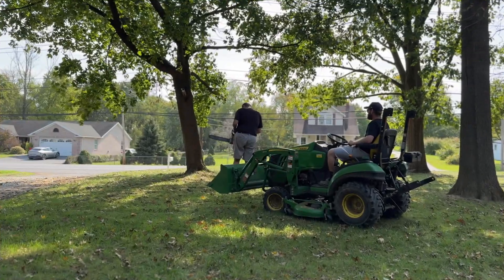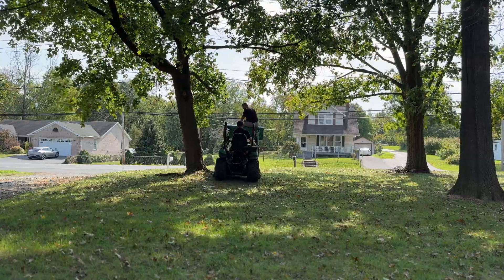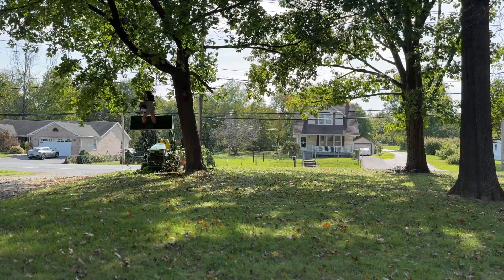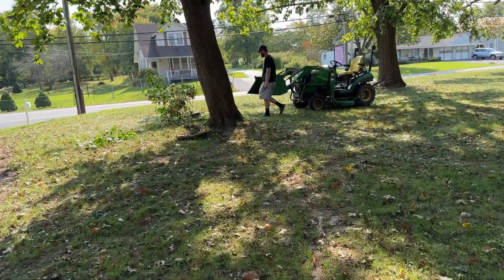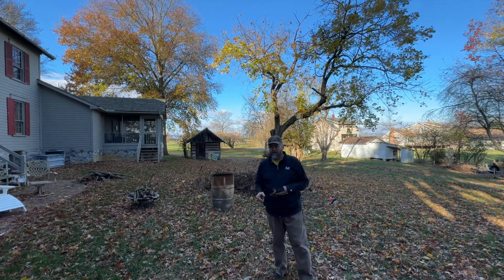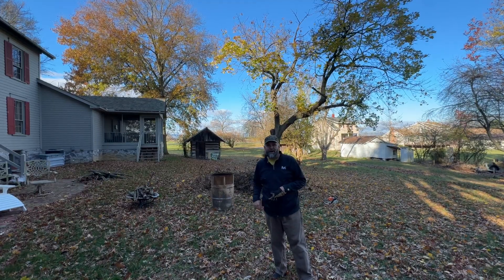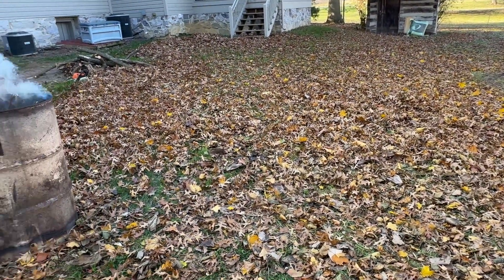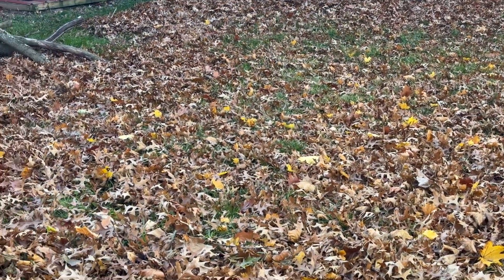Fall Tree Trimming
On today's video we are working around my house, with my son's help, to trim some of my lower tree limbs to avoid hitting my head as I mow.  Come along to see this project through to burning the limbs in the early fall.